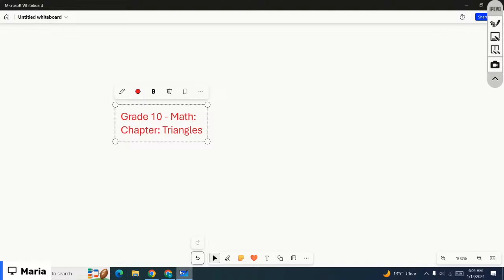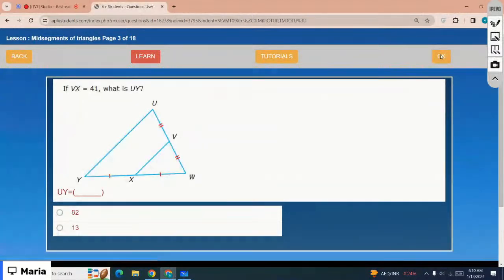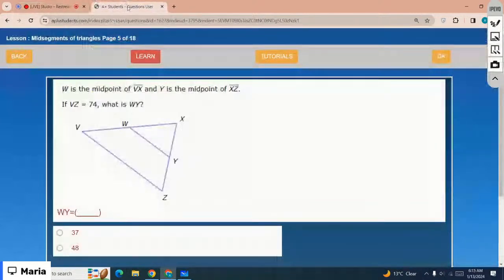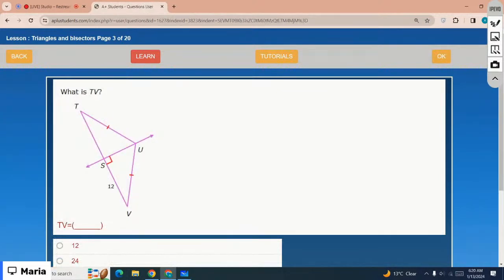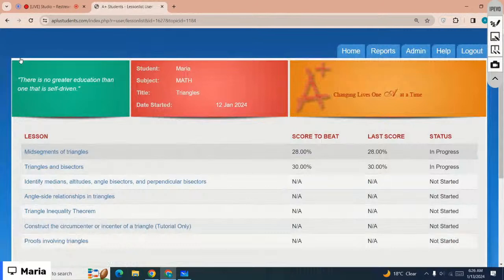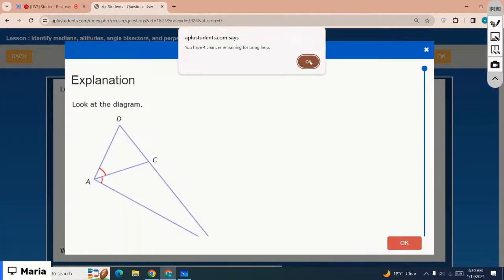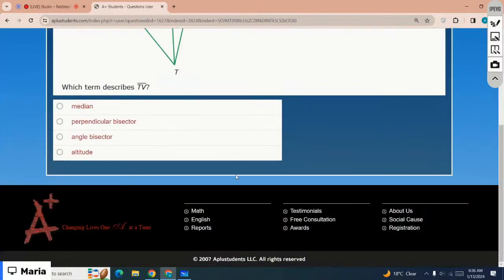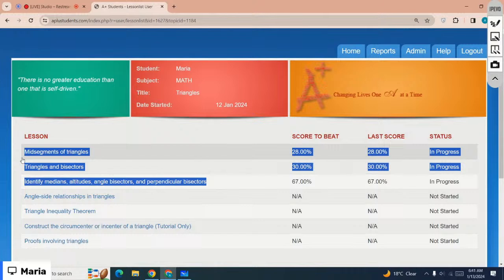Grade 10 - Math: Triangles